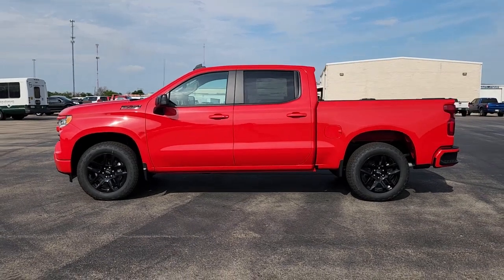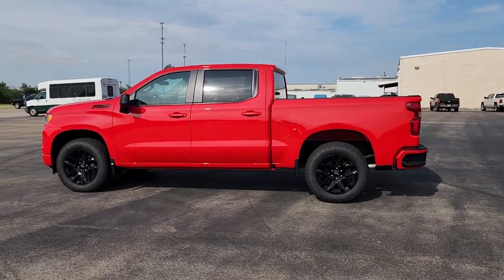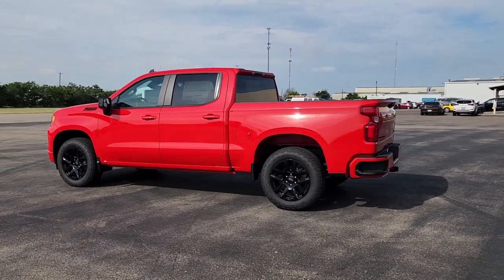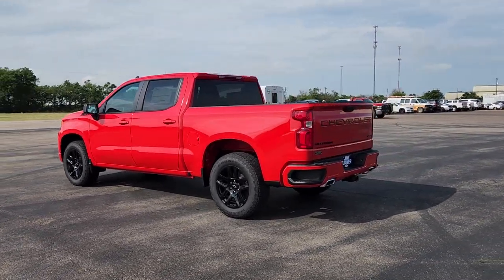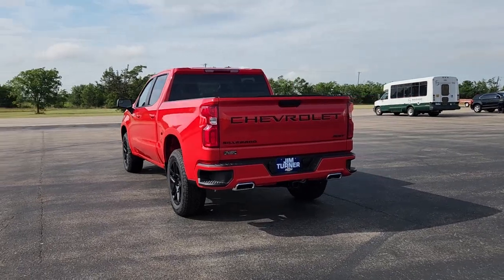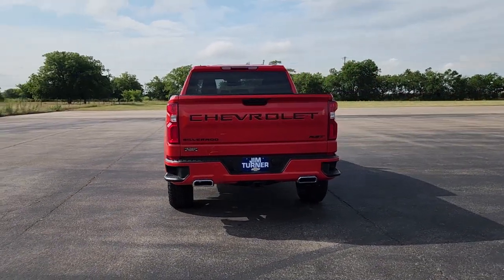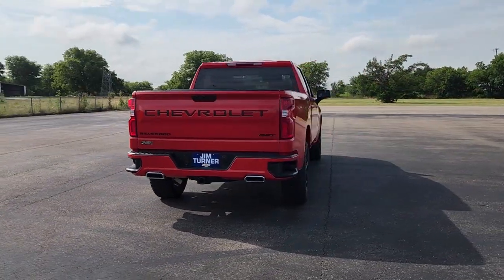2023 Chevrolet Silverado_1500 McGregor, Waco, College Station, Austin, Kileen CC332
Red Hot New 2023 Chevrolet Silverado_1500 RST available in 1015 E. McGregor Drive, McGregor, Texas at Jim Turner Chevrolet. Servicing the McGregor, Waco, College Station, Austin, Kileen, TX area.

Red Hot 2023 Chevrolet Silverado 1500 RST 4WD 10-Speed Automatic EcoTec3 5.3L V8 TEXAS EDITION Z-71 WIFI 4G LTE REARVIEW CAMERA POWER SEAT BLUETOOTH TRAILERING EQUIPMENT 4 WHEEL DRIVE 5.3 V-8 10-Speed Automatic 4WD Jet Black w/Cloth Seat Trim 10-Way Power Driver Seat w/Lumbar 12.3 Multicolor Reconfigurable Digital Display 120-Volt Bed Mounted Power Outlet 120-Volt Instrument Panel Power Outlet 6-Speaker Audio System All-Star Edition Auto-Locking Rear Differential Black Name Plates (LPO) Bluetooth For Phone Chevrolet Connected Access Capable Color-Keyed Carpeting Floor Covering Compass Convenience Package Dark Essentials Package (LPO) Deep-Tinted Glass Dual Exhaust w/Polished Outlets Dual Rear USB Ports (Charge Only) Dual-Zone Automatic Climate Control Electric Rear-Window Defogger Electrical Steering Column Lock Electronic Cruise Control EZ Lift Power Lock & Release Tailgate Front Frame-Mounted Black Recovery Hooks Front LED Fog Lamps Front Rubberized Vinyl Floor Mats HD Rear Vision Camera Heated Driver & Front Outboard Passenger Seats Heated Power-Adjustable Outside Mirrors Heated Steering Wheel Heavy-Duty Air Filter High Gloss Black Mirror Caps Hill Descent Control Hitch Guidance Inside Rear-View Mirror w/Tilt Keyless Open & Start LED Cargo Area Lighting Manual Tilt/Telescoping Steering Column Off-Road Suspension OnStar & Chevrolet Connected Services Capable Power Front Windows w/Driver Express Up/Down Power Front Windows w/Passenger Express Down Power Rear Windows w/Express Down Preferred Equipment Group 1SP Rear 60/40 Folding Bench Seat (Folds Up) Rear Rubberized-Vinyl Floor Mats Remote Vehicle Starter System SiriusXM w/360L Standard Tailgate Steering Wheel Audio Controls Theft Deterrent System (Unauthorized Entry) Trailering Package Wi-Fi Hot Spot Capable Wireless Phone Projection Wrapped Steering Wheel Z71 Off-Road Package.brThank you for shopping at Jim Turner Chevrolet! This is just one of our great selection of new Chevy cars trucks and SUVs! Our goal is to make YOUR car buying experience easy fun and friendly.brbrWe look forward to assisting you with your vehicle needs! Not all customers qualify for all rebates plus TT & L.$750 - Customer Cash. Exp. 07/31/2023